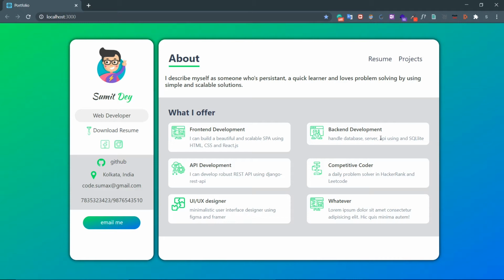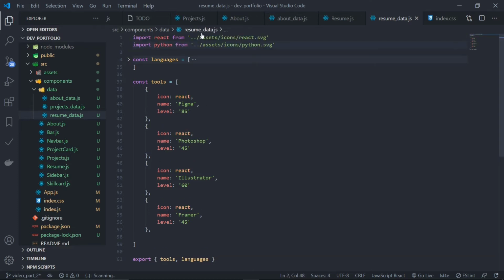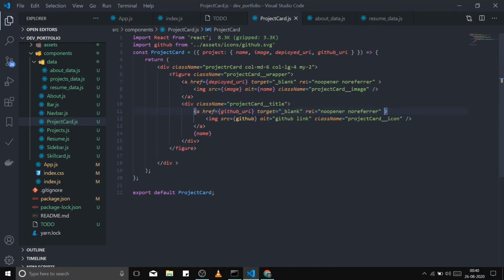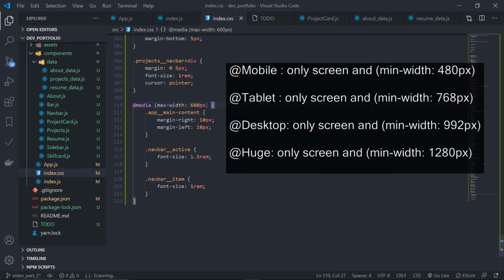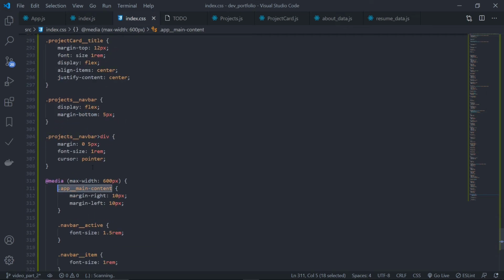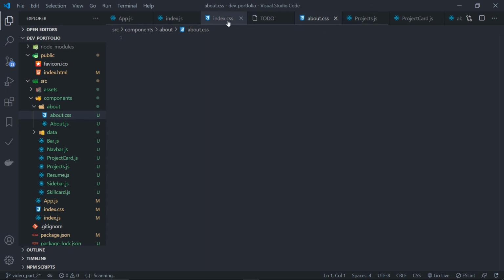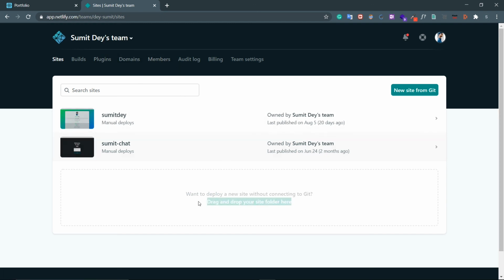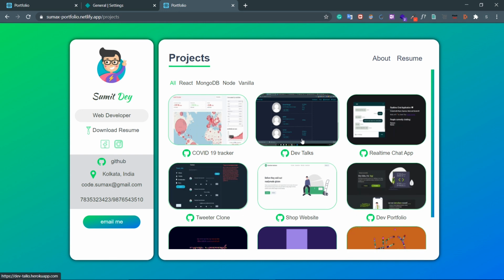🟡 Final Part -Portfolio Website using React -Wrap Up and Deployment( free)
Hey folks, this is the final part of the making portfolio using React, Bootstrap series. If you have not watched the Introduction part, please watch this to get an idea about the final product: check it here
This is the final code of this video, check it out if anything goes wrong
Extensions list:
JavaScript (ES6) code snippets
Auto Import
Emmet(pre-installed in vs code)
Prettier - Code formatter
Kite - AI auto-completion code